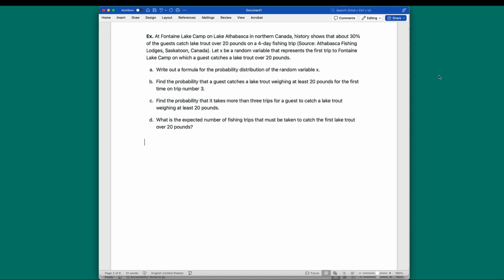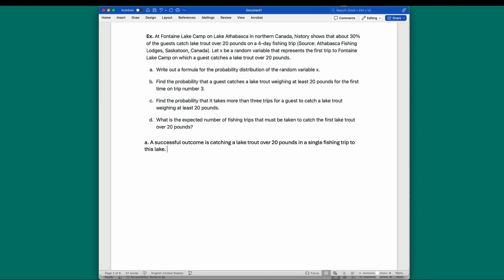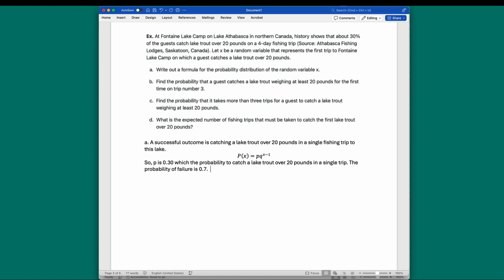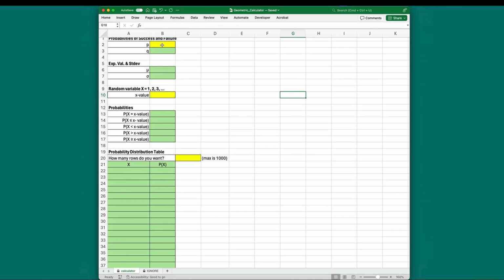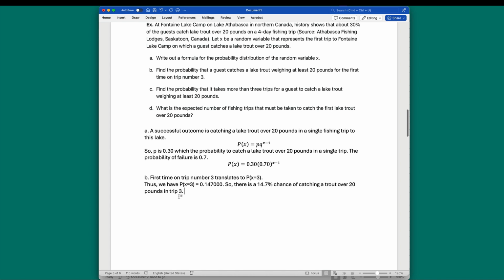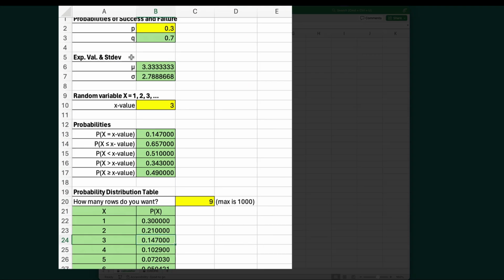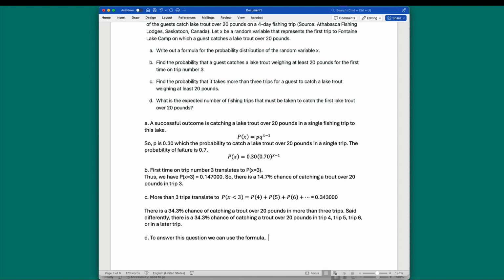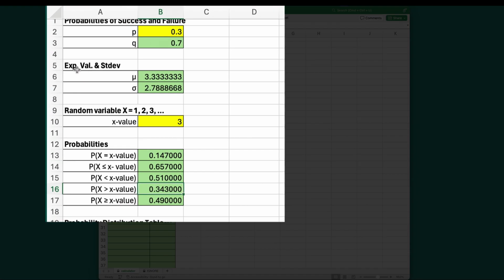Geometric Distribution: Catching Trout Example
In this video, you will calculate geometric probabilities using a geometric distribution calculator created in Excel. The story problem involves catching trout over 20 pounds at a certain lake.